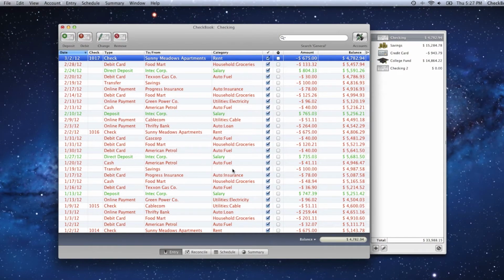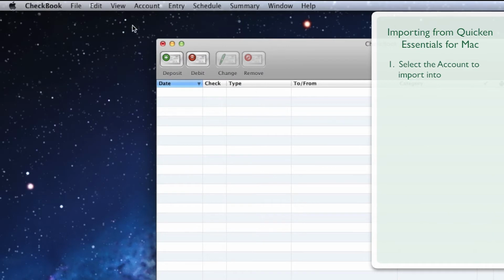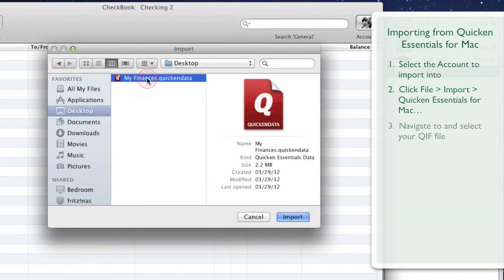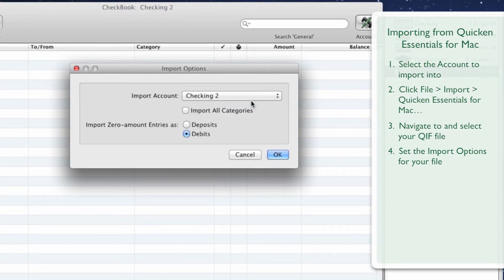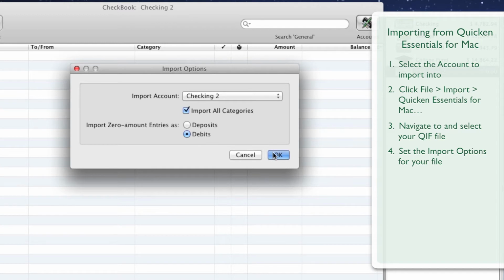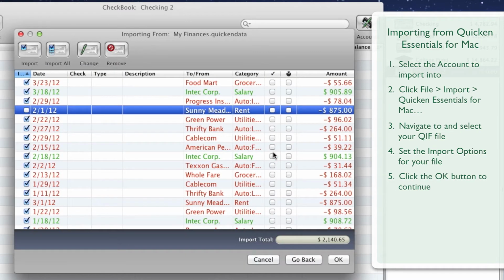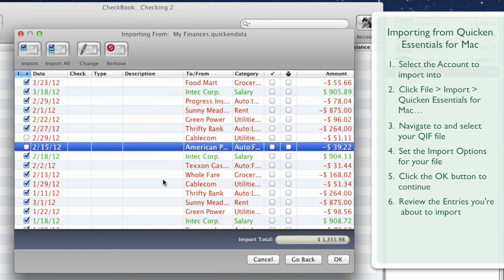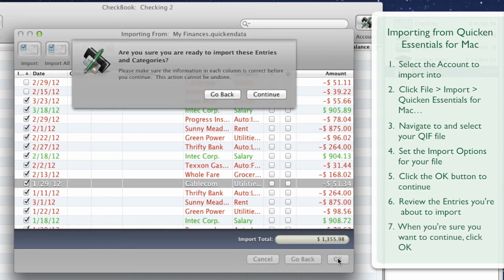CheckBook • Importing a Quicken Essentials for Mac file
Learn how to import a Quicken Essentials for Mac file into CheckBook.

"Where does all my money go?" you've asked yourself. You've written it down in your paper check register but it can't sort and categorize your transactions and it will never balance itself. You've tried medieval torture devices like Quicken® but they're so full of features you'll never use that it's actually painful just to enter the raw data.
What you really need is a friendly personal finance tool that gets the basics just right and keeps things simple. That's where we come in. Introducing CheckBook 2, the powerfully simple personal finance manager.